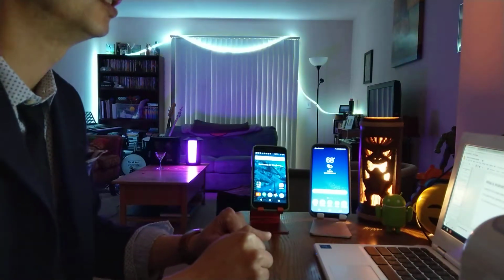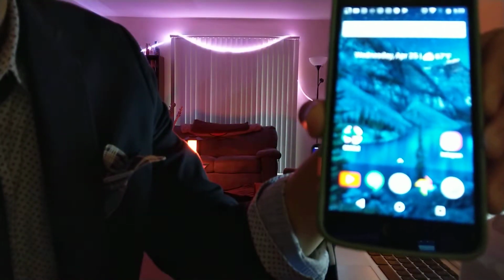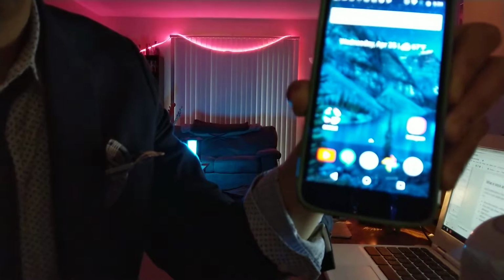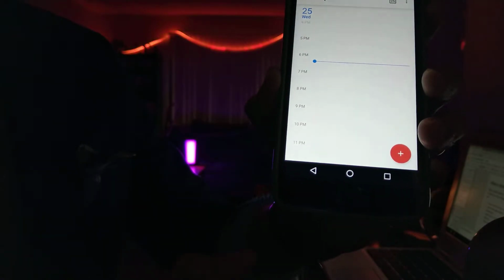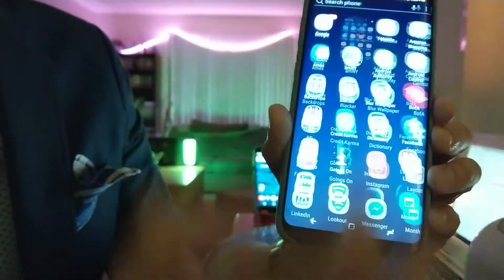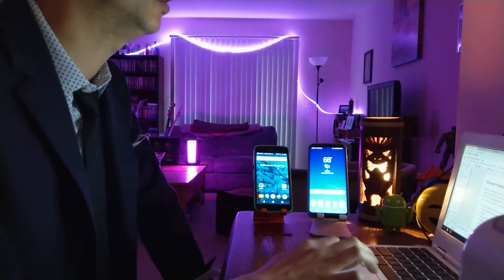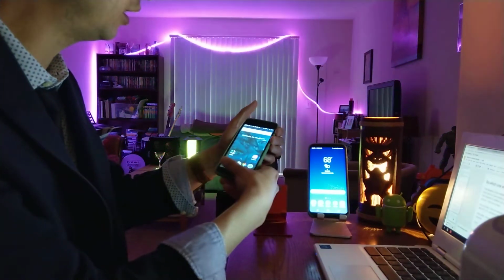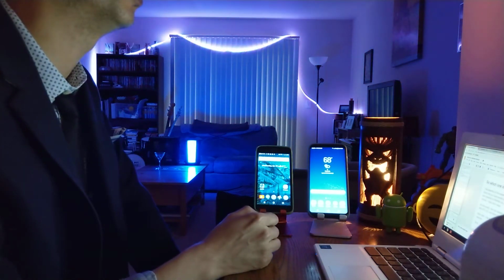TECH LOUNGE #6: Stock vs. Skinned Android - part 1: Which is for you?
A simple, 2 part video of the difference between stock and skinned android UI's (user interface).